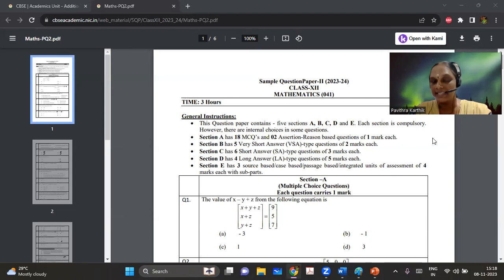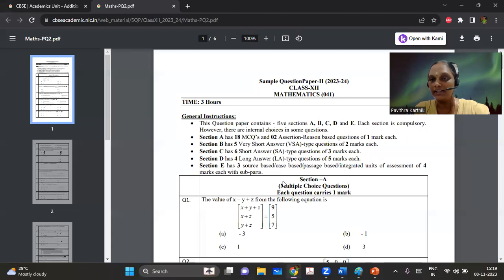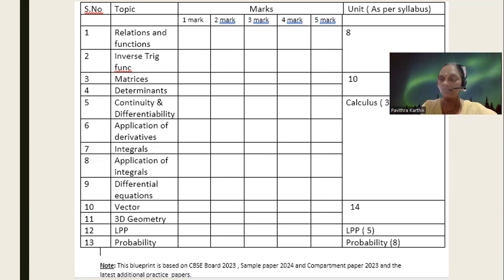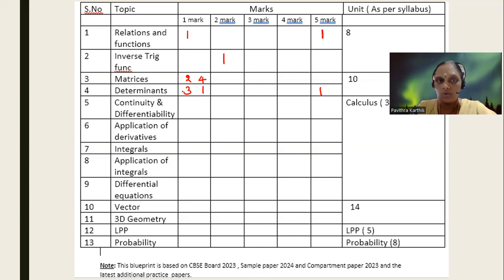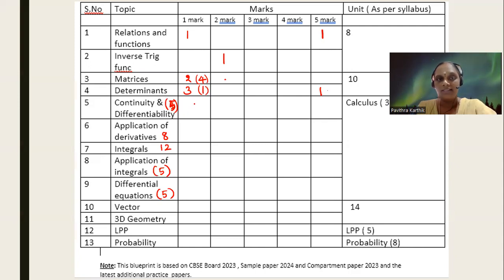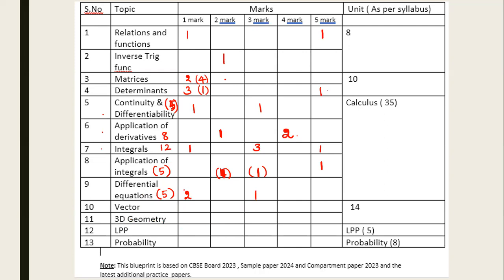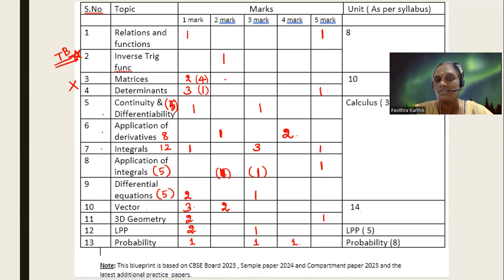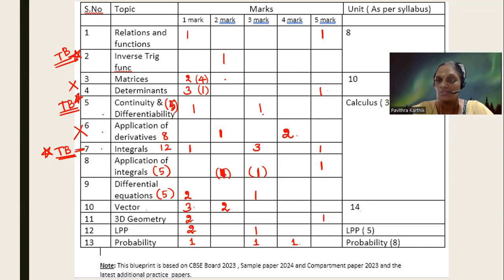CBSE | Class 12 | Mathematics | Score Centum | Blueprint | New | Missing 13.4 | English